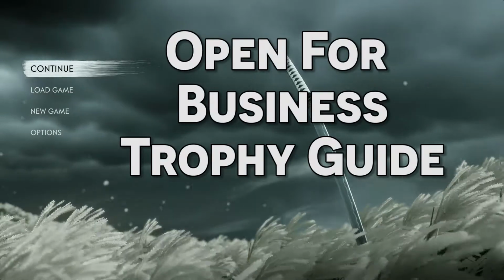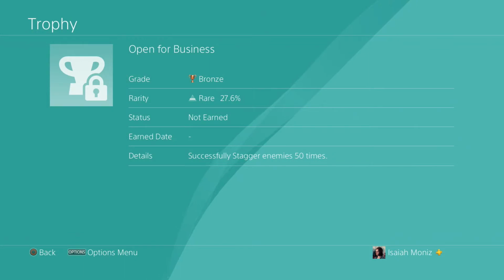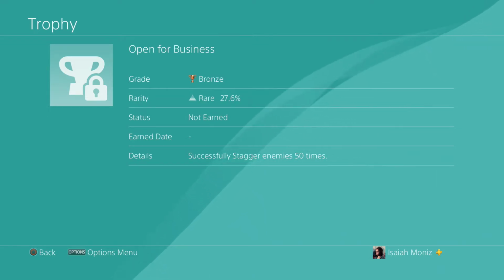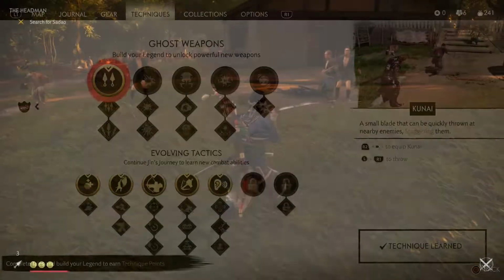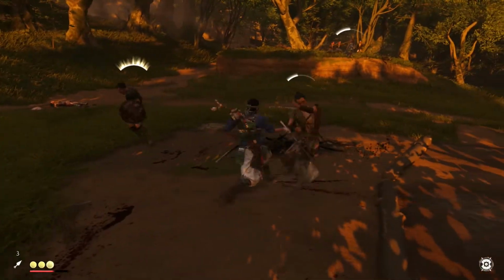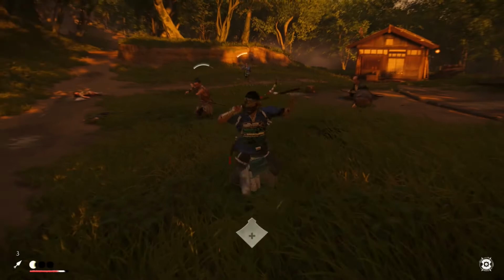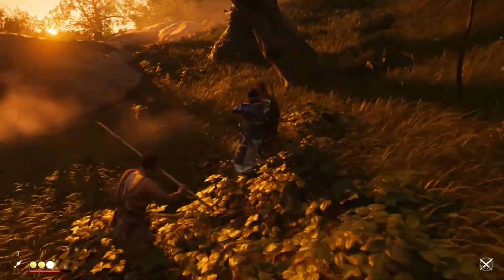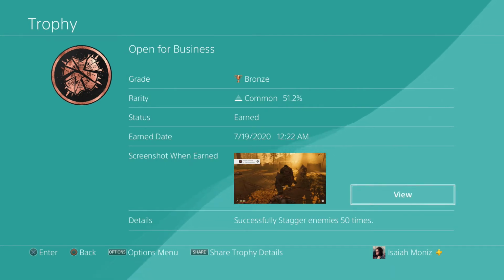Ghost of Tsushima - Stagger 50 Enemies - "Open For Business" Trophy Guide (PS4)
In today's video I bring you the first of many trophy guides in the new game Ghost of Tsushima! I've been having a ton of fun with the game and will be doing several videos over the next couple of weeks with this title. For this trophy you need to stagger enemies 50 times.